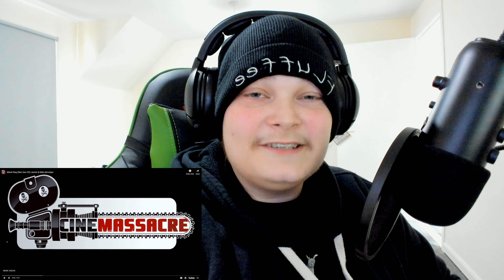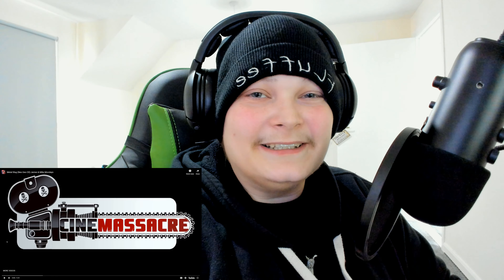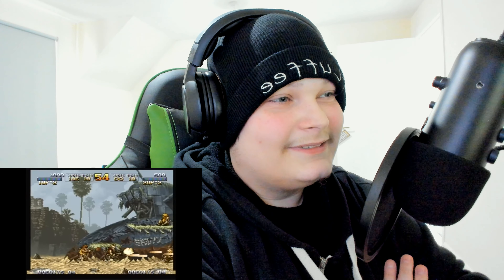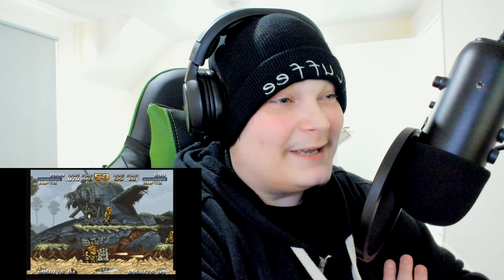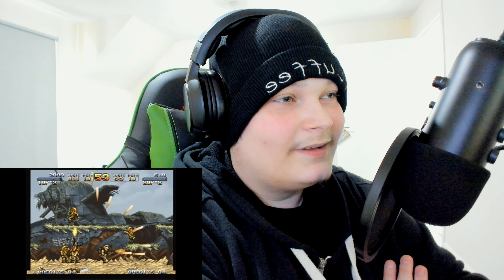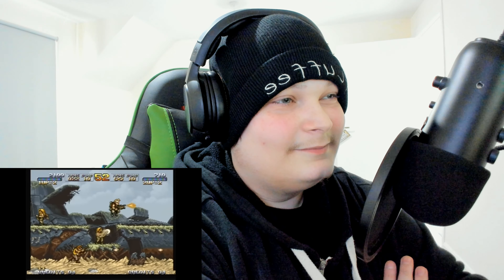James & Mike Mondays: Metal Slug (Neo Geo CD) - Reaction Video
Today's James & Mike Mondays Reaction Video: Metal Slug (Neo Geo CD) with James Rolfe & Mike Matei

Hey, what's up guys, my name is charlie, and I like YouTube. I make videos where I laugh at things and occasionally say stuff. Most of the videos I make are suggested by my viewers. If you want me to watch something, do not hesitate to leave comments bringing it to my attention. Also, suggestions to improve my videos are always welcome. Peace.